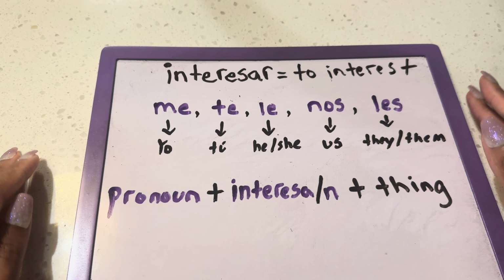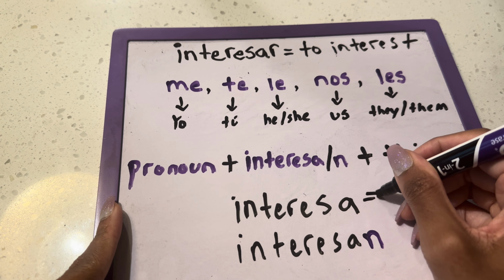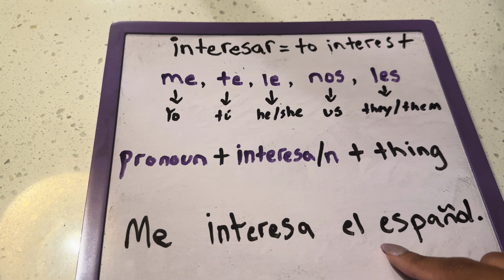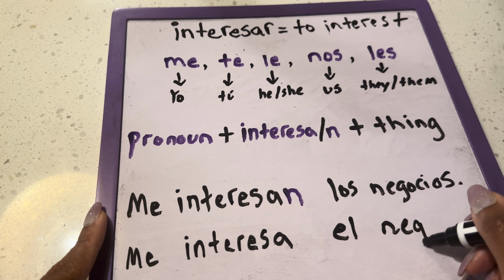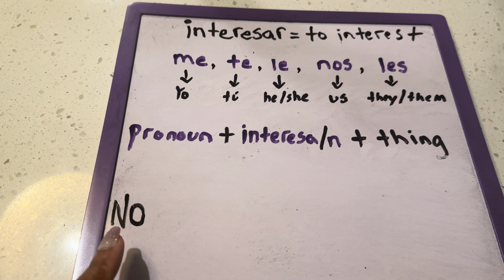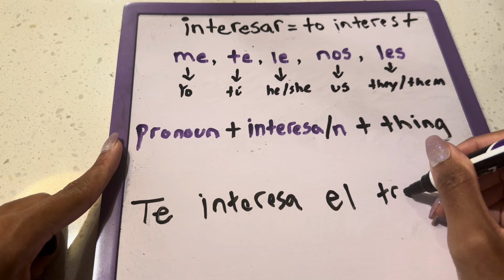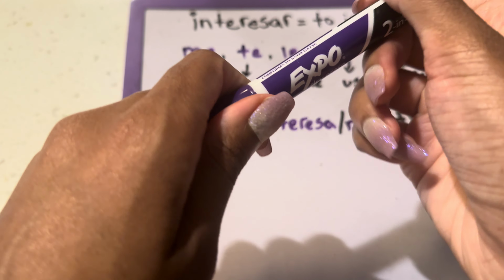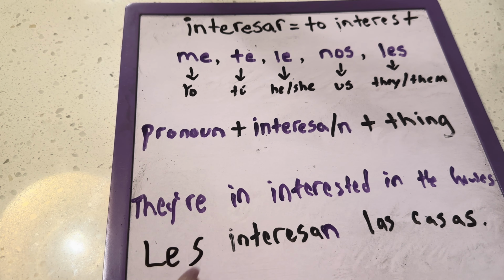Stop getting confused over INTERESAR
Quick lesson on how to use "interesar" (to interest).